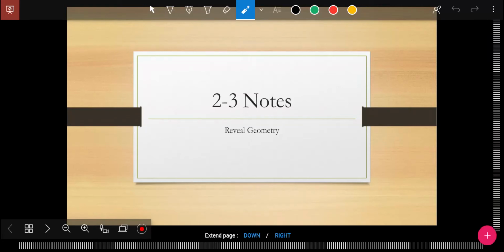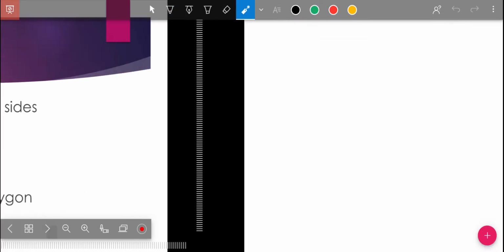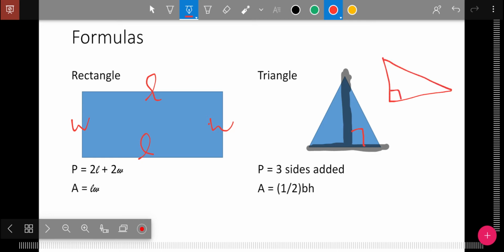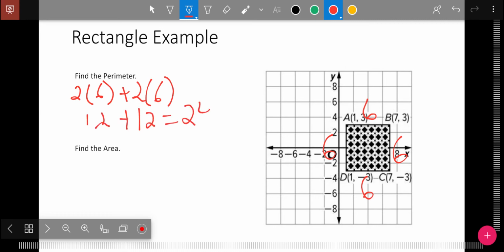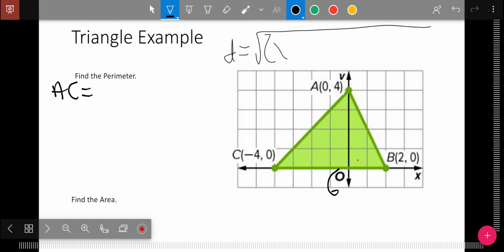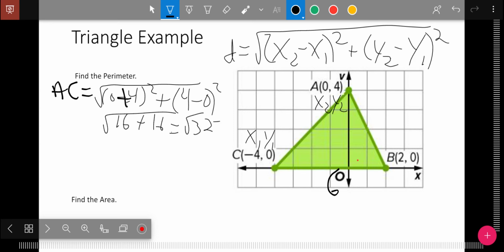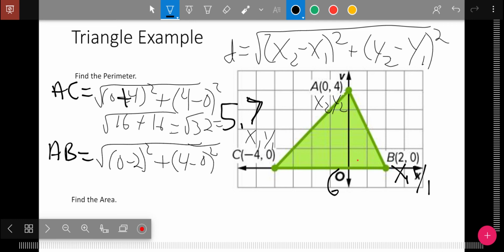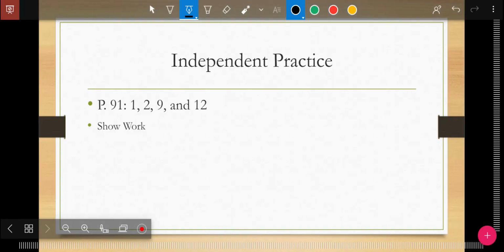2-3 Notes - Geo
Notes on Lesson 2-3 from Reveal Geometry